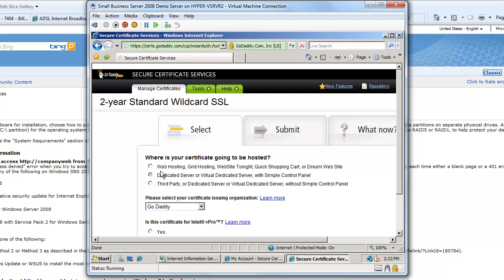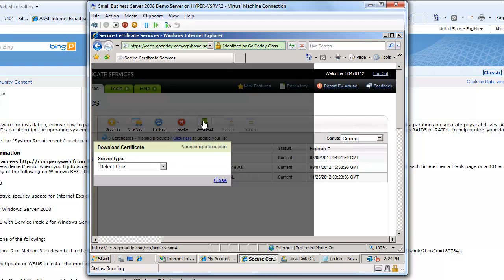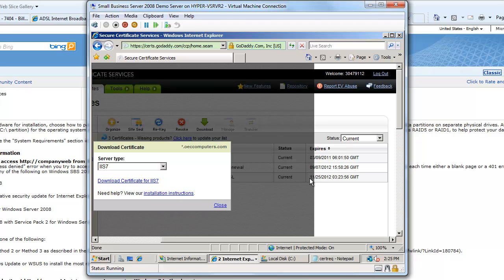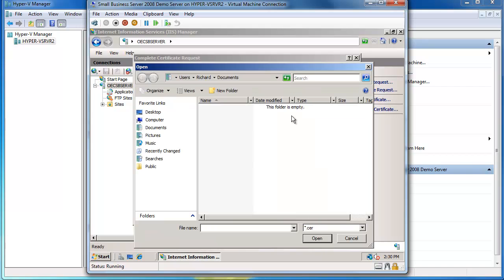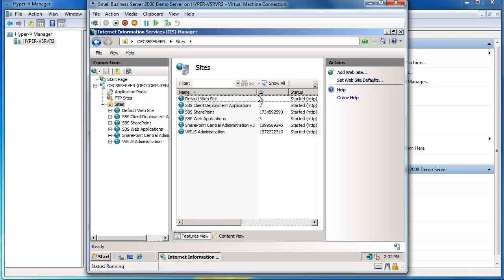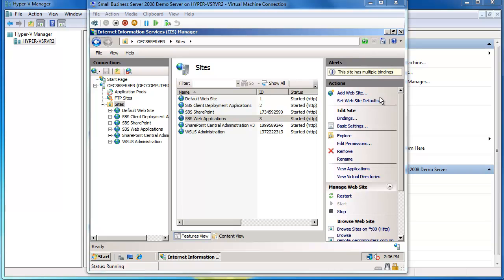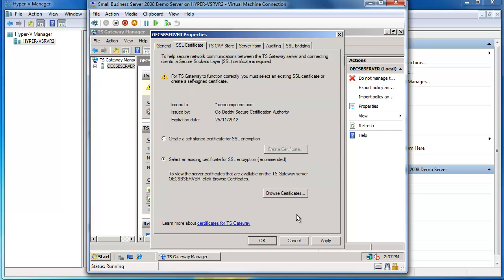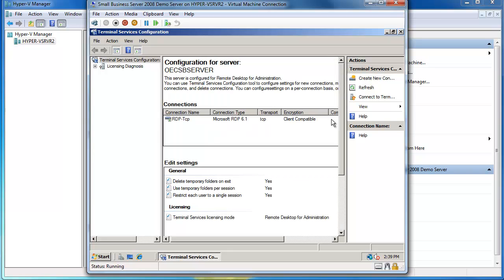Step 6 - Configuring SBS 2008 (Part 2)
n Step 6 of my Building Your SAP Business One Demo Infrastructure series of videos, we will configure our SBS 2008 VM that we'll use to host our entire demo company, SharePoint Services and Remote Desktop demonstration infrastructure. We'll also create a wildcard SSL certificate and apply it to SBS and TS Gateway as part of the setup.